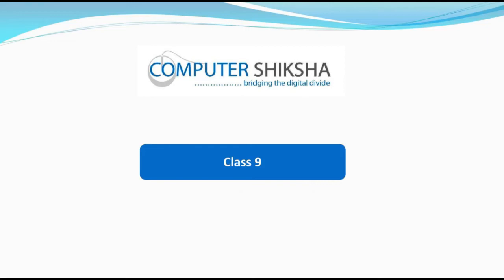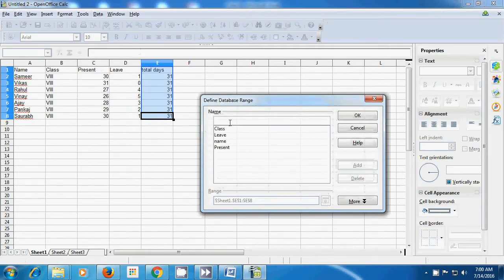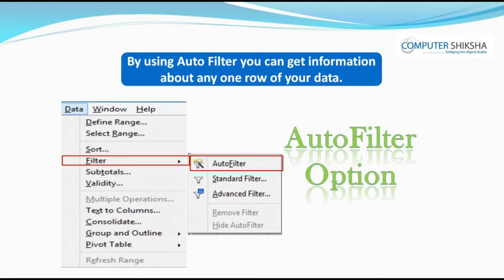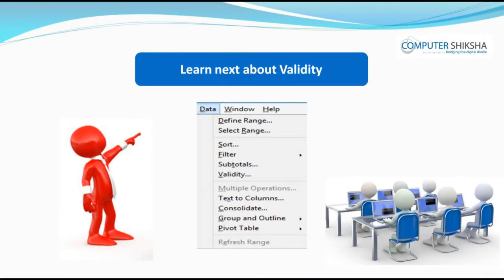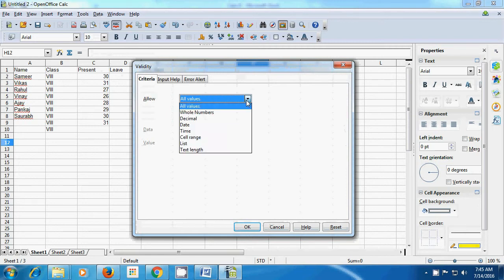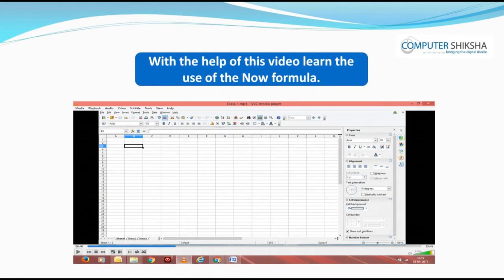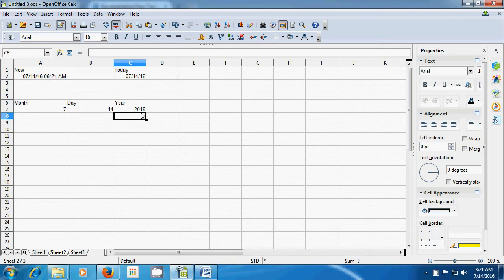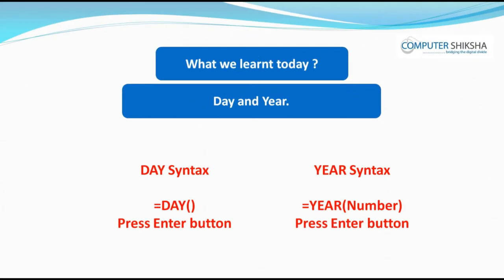Class 9 Open Office Calc 1 - Learn computers - Computer Education Online & Free (In English)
- Make a table
- Why we use data menu option ?
- How to use define range ?
- What is select range ?
- What is short option ?
-  What is use of filter ?
- Why we use sub total ?
- What is validity ?
- What is text to column ?
- You will learn some new formulae (now, today, month, day and year).
- How to close your calc/spreadsheet file ?